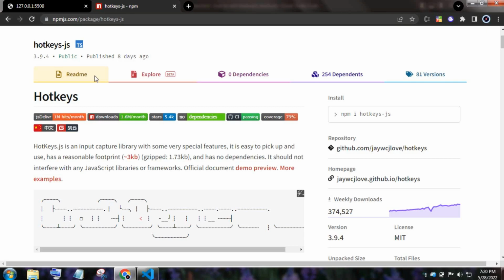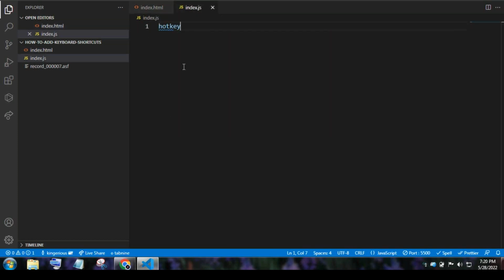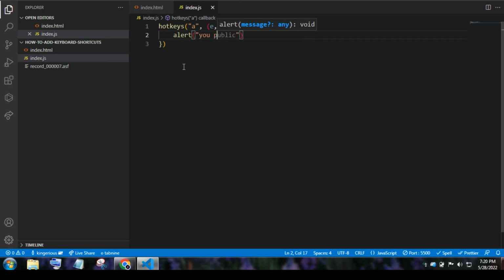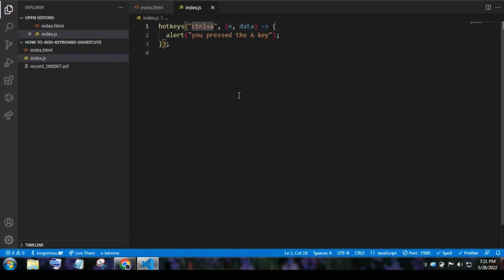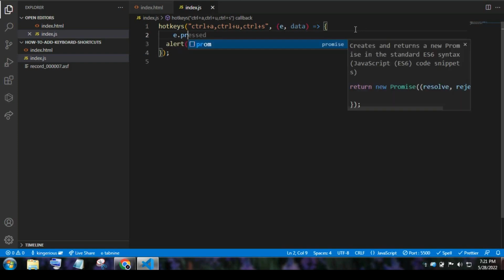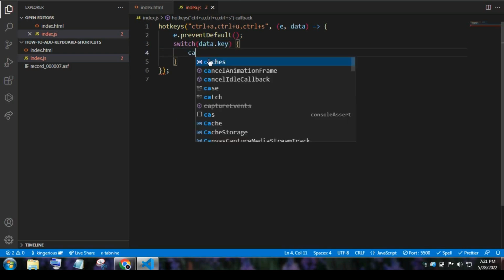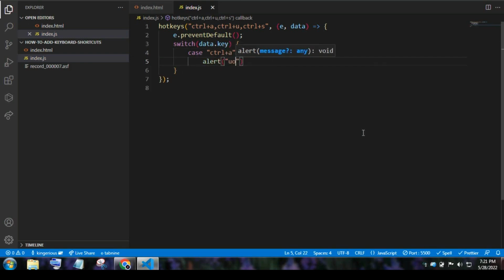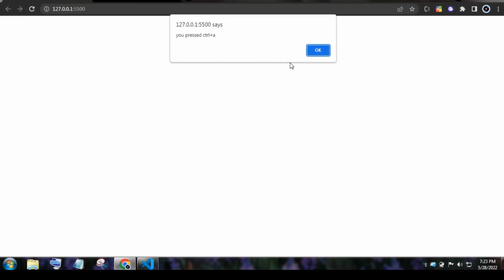How to add keyboard shortcuts to your websites | hotkeys.js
Hello everyone! just a quick video on How to add keyboard shortcuts to your website using hotkeys.js.

The pinned comment will include the source code

On this channel, I create web development related content and post a video every three days.

add hotkeys to website
add hotkeys to website automatically
add hotkeys to website chrome
add hotkeys to website chrome 2017
add hotkeys to website chrome 2018
add hotkeys to website development
add hotkeys to website edge
add hotkeys to website example
add hotkeys to website firefox
add hotkeys to website free
add hotkeys to website godaddy
add hotkeys to website google
add hotkeys to website homepage
add hotkeys to website hosting
add hotkeys to website html
add hotkeys to website html code
add hotkeys to website html css
add hotkeys to website in html
add hotkeys to website in wordpress
add hotkeys to website iphone
add hotkeys to website javascript
add hotkeys to website js
add hotkeys to website kaise kare
add hotkeys to website link
add hotkeys to website mac
add hotkeys to website new tab
add hotkeys to website not working
add hotkeys to website tab
add hotkeys to website title
add hotkeys to website windows
add hotkeys to website windows 10
add keyboard shortcuts to your websites
add keyboard shortcuts to your websites android
add keyboard shortcuts to your websites apa
add keyboard shortcuts to your websites at once
add keyboard shortcuts to your websites browser
add keyboard shortcuts to your websites chrome
add keyboard shortcuts to your websites chromebook
add keyboard shortcuts to your websites computer
add keyboard shortcuts to your websites desktop
add keyboard shortcuts to your websites examples
add keyboard shortcuts to your websites explained
add keyboard shortcuts to your websites free
add keyboard shortcuts to your websites javascript
how to add hotkeys windows 10
key shortcut for keyboard
keyboard keys working as shortcuts
keyboard shortcuts
keyboard shortcuts for coding
keyboard shortcuts for developers
keyboard shortcuts js
keyboard shortcuts js clicks
keyboard shortcuts js code
keyboard shortcuts js documentation
keyboard shortcuts js example
keyboard shortcuts js explained